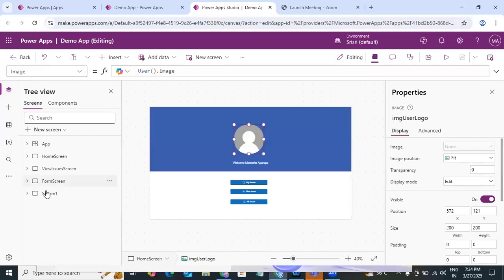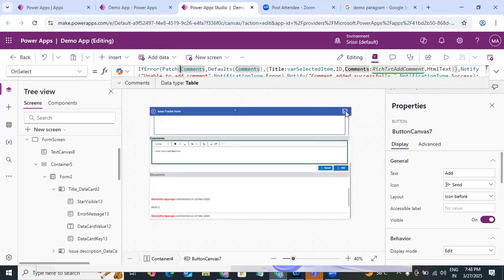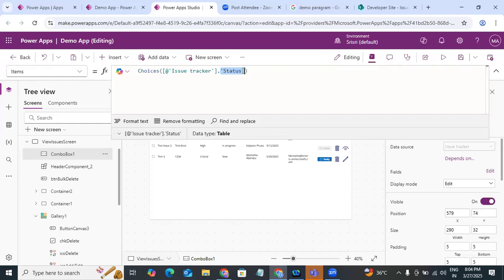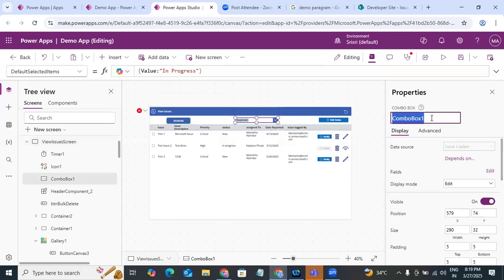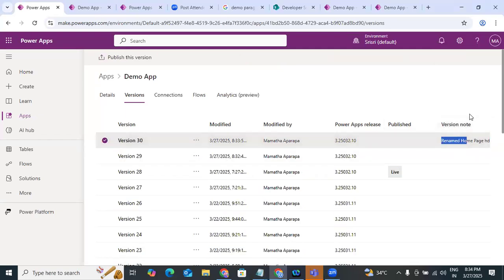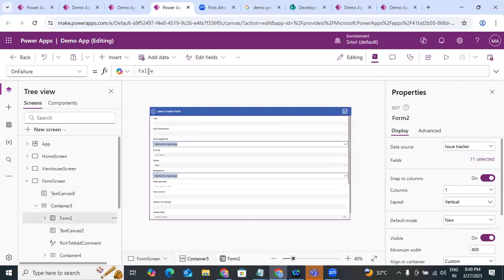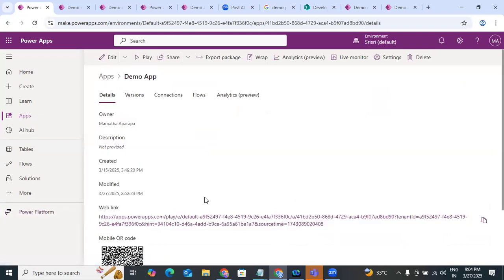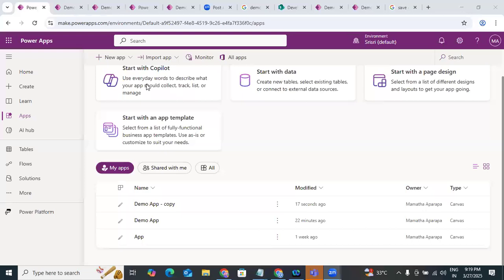Power Apps by Mamatha Session 9